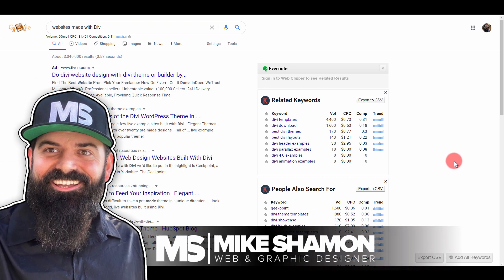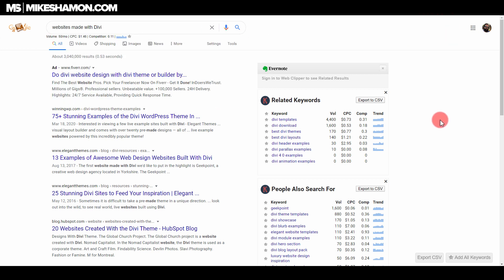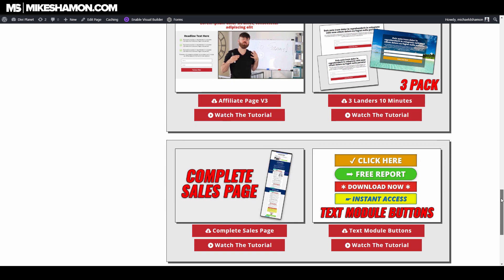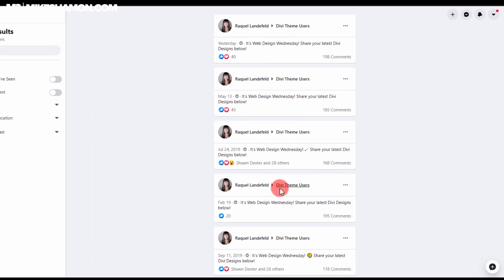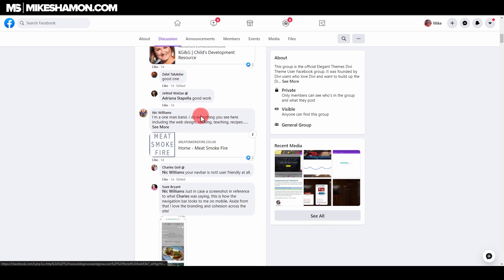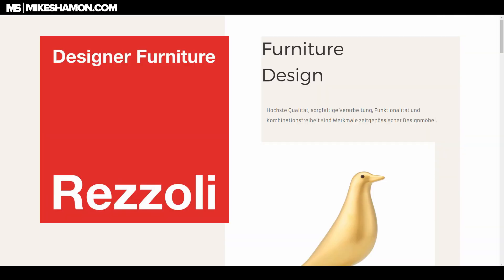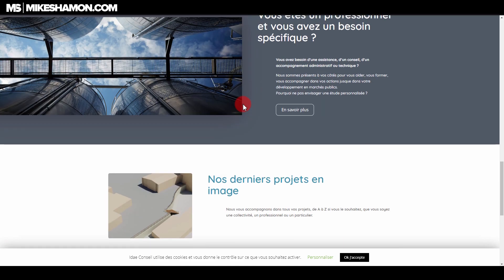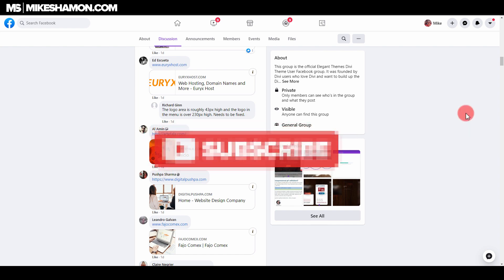Where to Find Divi Theme Website Examples Created with Divi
Where to Find Divi Theme Website Examples Created with Divi. ➤ Divi Theme

In this video I show where you can find hundreds of new website examples created with the Divi Theme.

If you are looking for websites made with the Divi theme then you are going to want to look into the Divi Group mentioned in the video.

The Divi theme is one of the most popular wordpress themes and many designers like to share their work within the Divi Community.